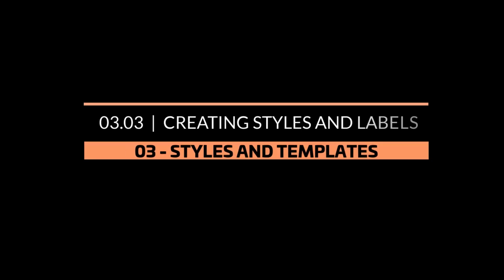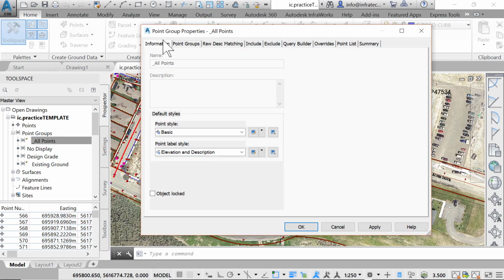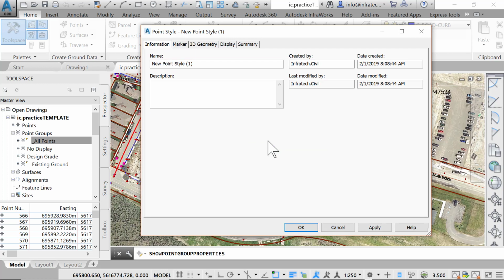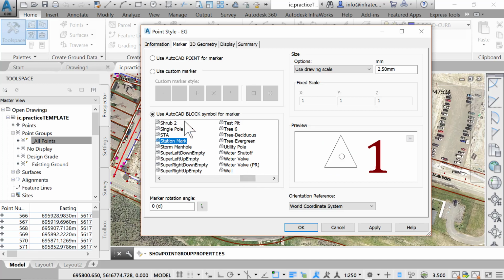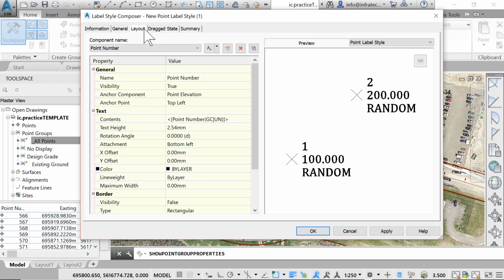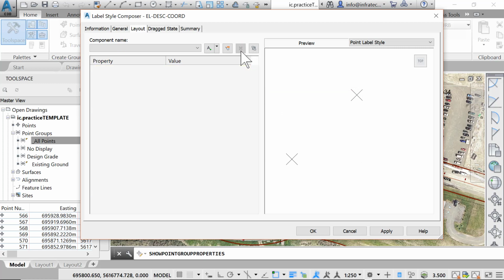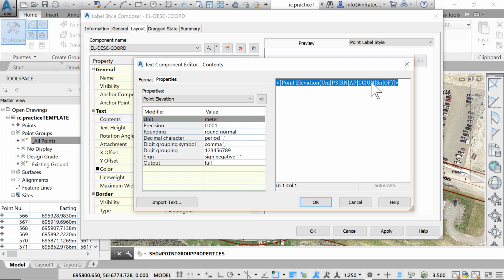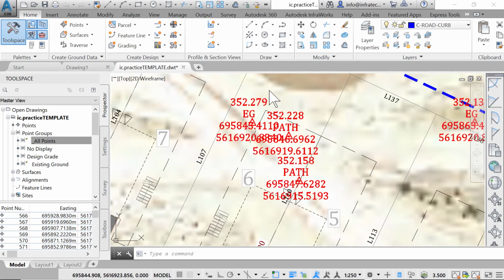AutoCAD Civil 3D - 03.04: Styles and Templates - Point Label Styles